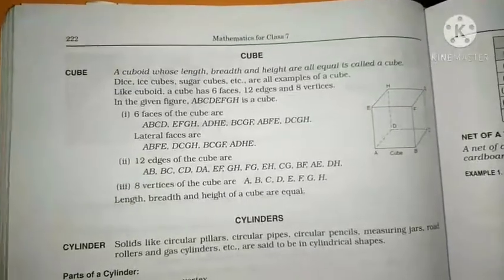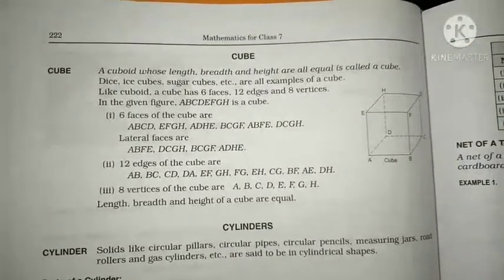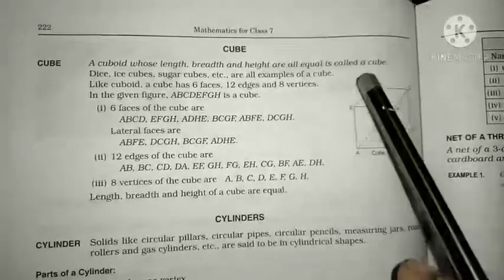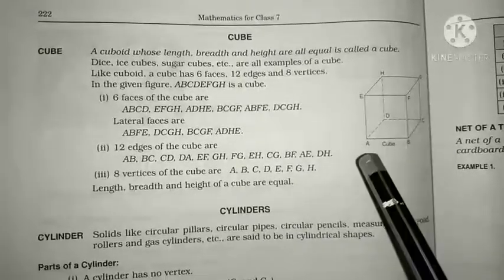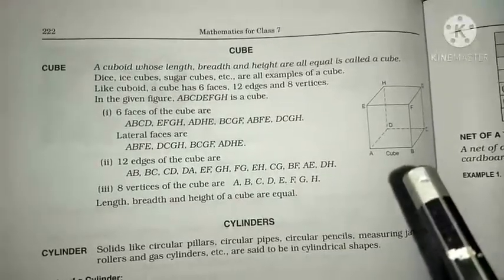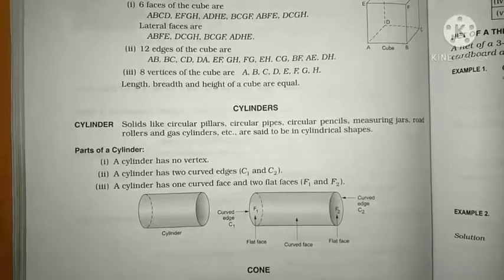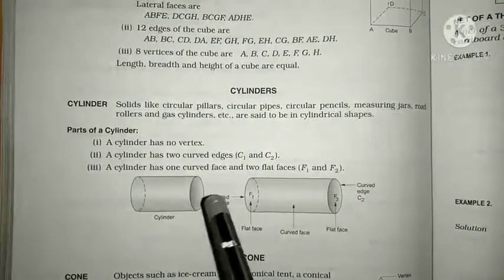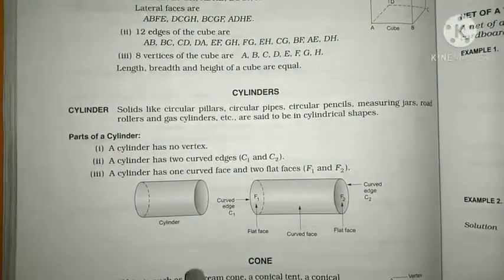Class 7, Mathematics, Chapter-19(Three dimensional shapes)